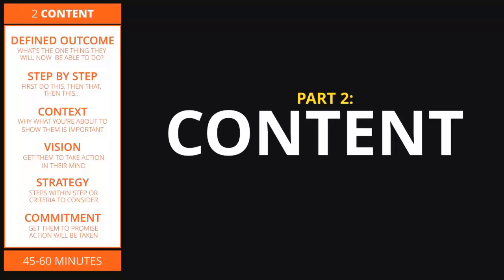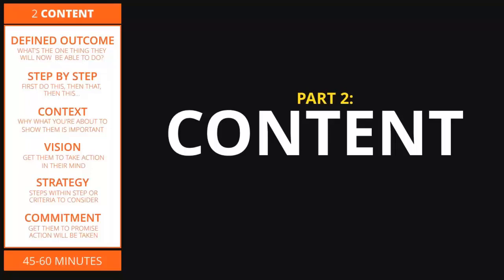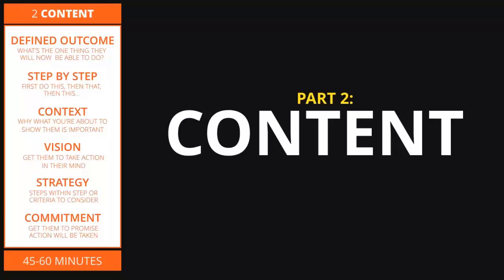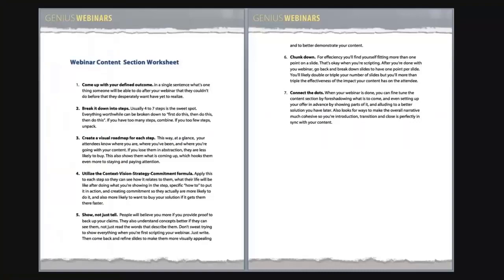Organizing the Content in Webinars - with Jason Fladlien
I’m known as “the quarter billion dollar webinar man” because I’ve sold over $250 million worth of products to over 150,000 customers in 131 countries. On this channel, you’re getting all the insights, techniques and strategies I’ve learned along the way.

I started out as a Hare Krishna monk and a rapper (pretty eclectic, I know!) but these days, most of my focus is spent on strategic positioning. Which simply means that where other marketers will try to figure out the best recipes and how to become a better chef, I’ll figure out how to get the best ingredients in place first… because the best victories in business are won by knowing where and when to play!

Based on these strategic initiatives, I hold the records for all-time biggest launch in the Internet Marketing space ($57.9 million) as well as the record for most commissions generated as an affiliate in a product launch ($9.8 million in 8 days).